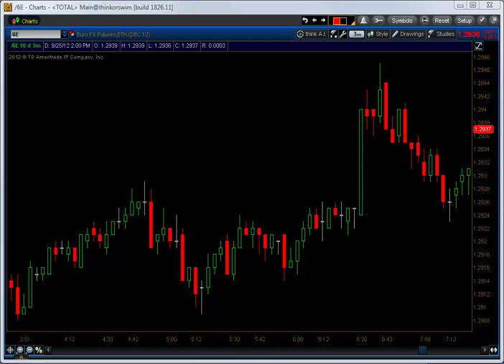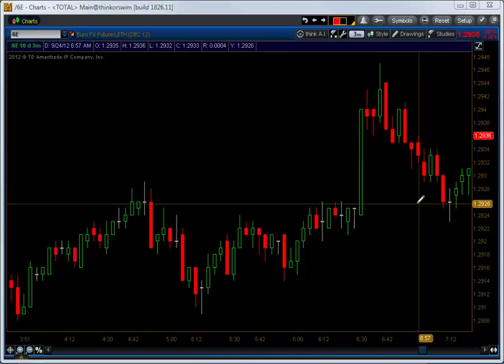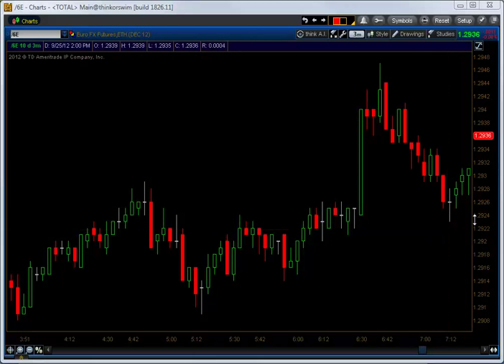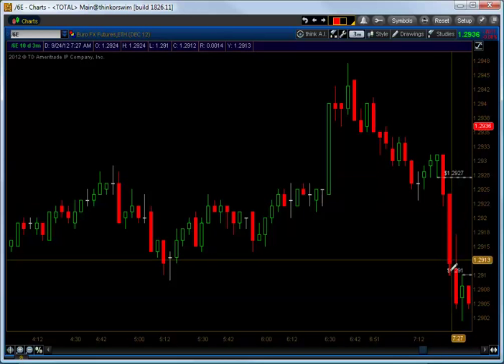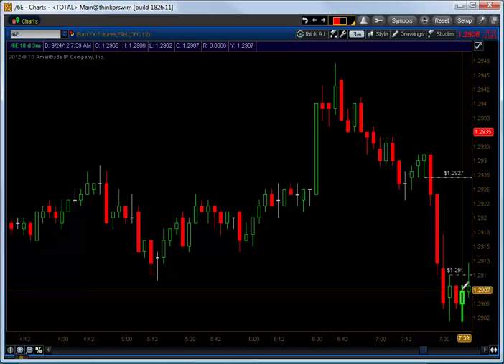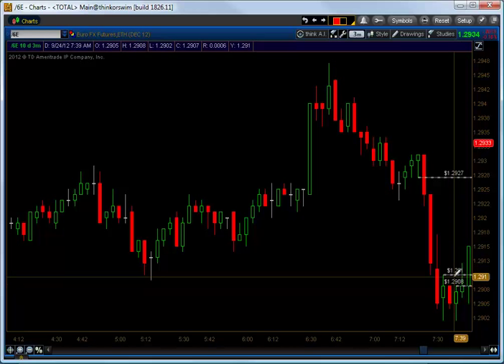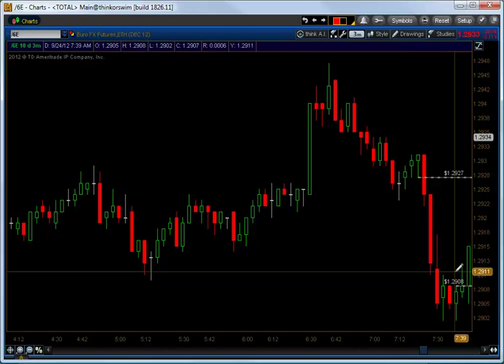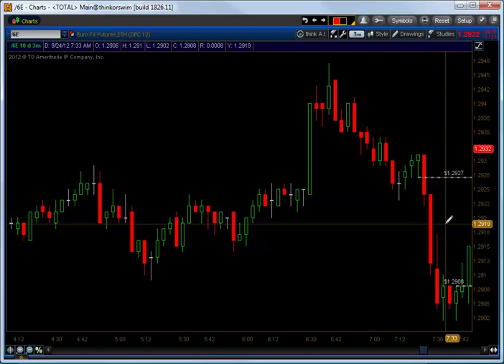Trading Double Tops and Double Bottoms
- How I day trade the ES & 6E Futures for a living.